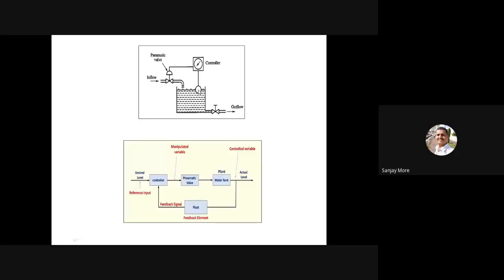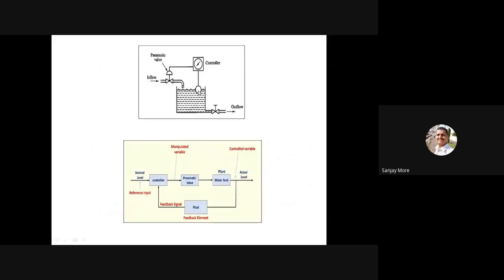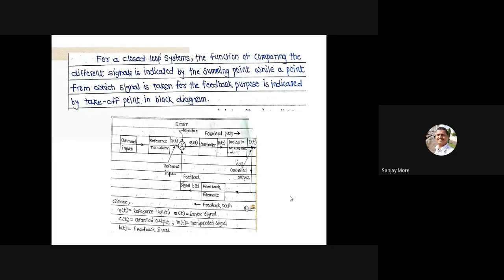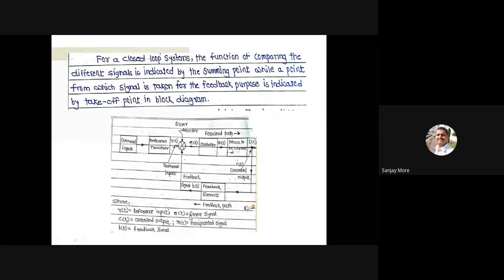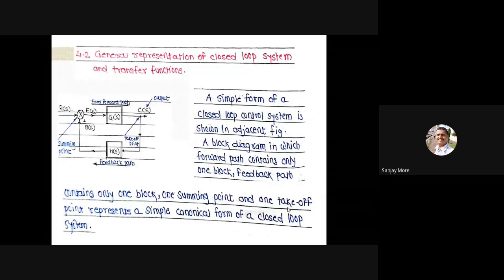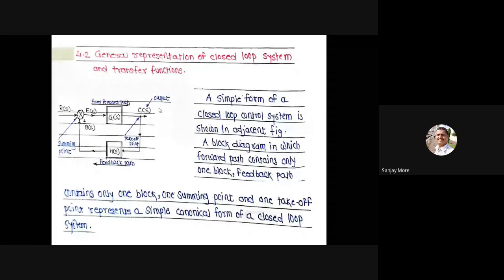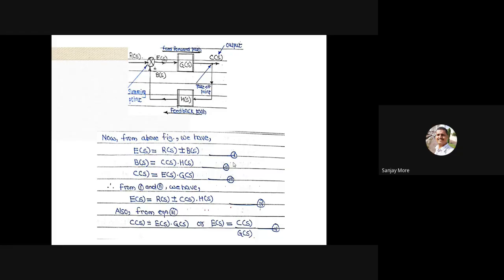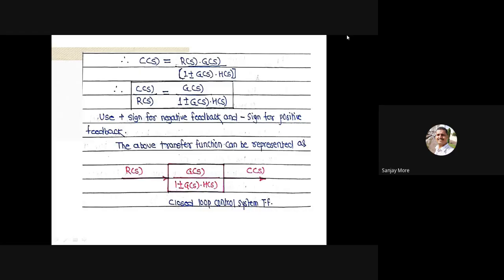I&C L 29 2021 04 21 at 21 59 GMT 7